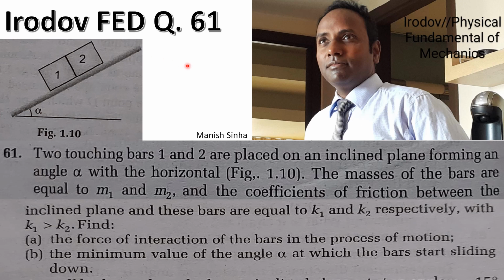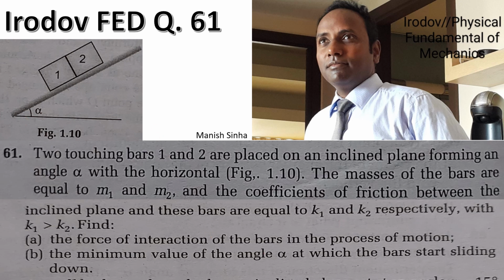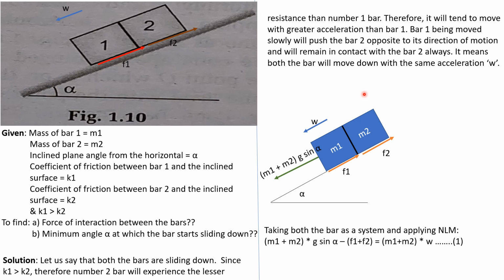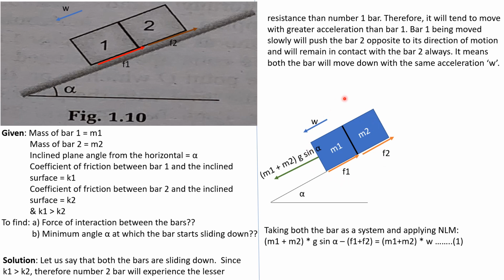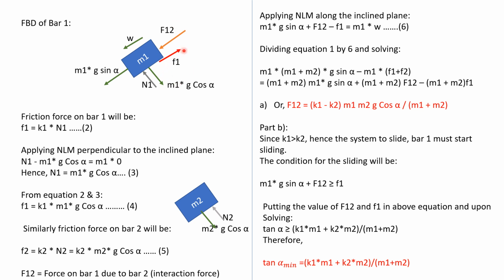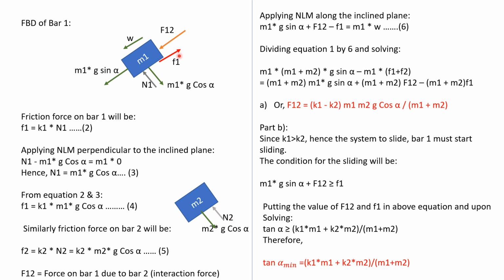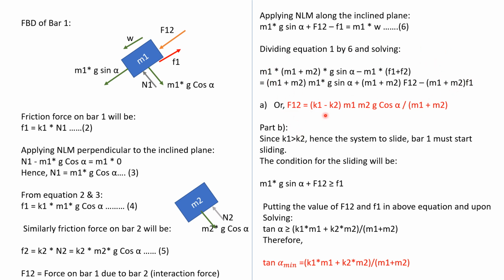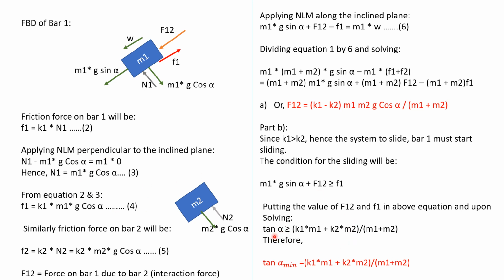Irodov FED Q 61 for IIT & NEET